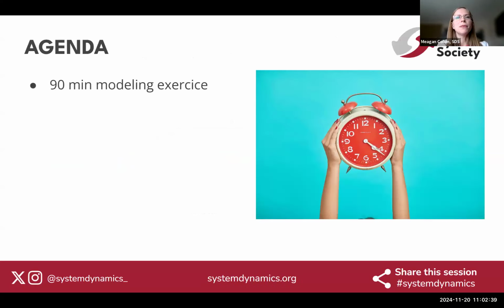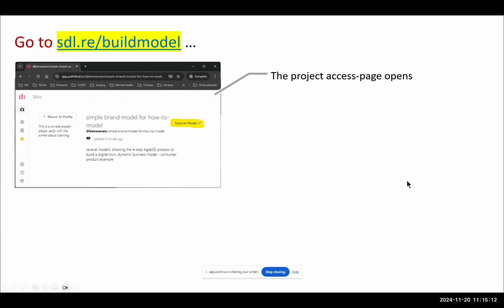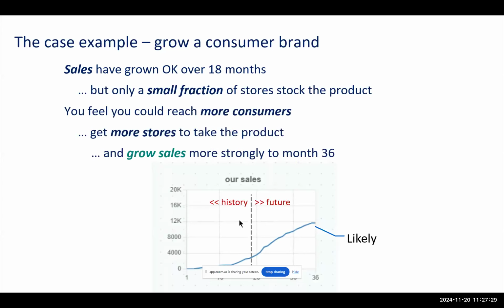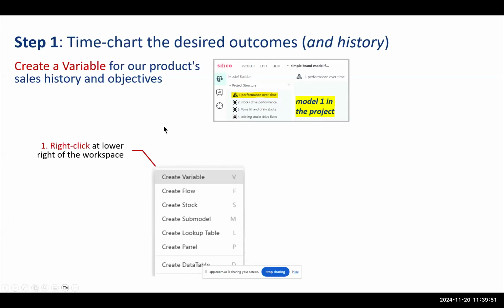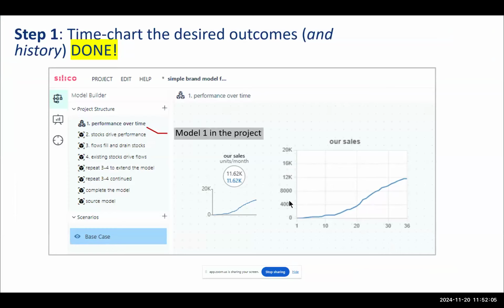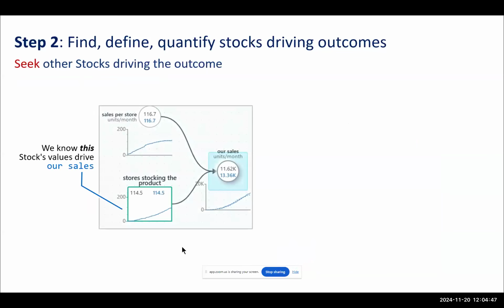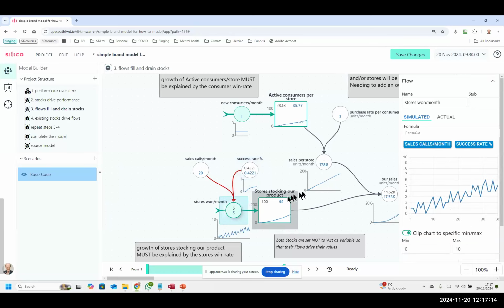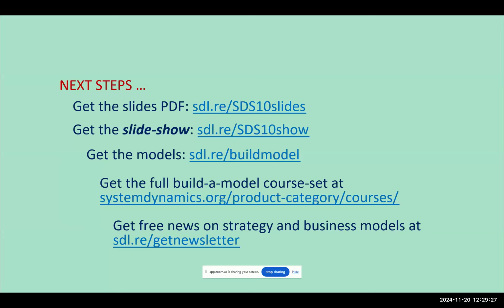How to Build a Dynamic Business Model Fast and Reliably!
Dynamic, time-based models offer a powerful way to understand how business systems function and perform. These models are vital tools for developing business plans, managing important initiatives, solving problematic issues, and more. However, the key lies in building these models quickly and reliably, and that’s exactly what this webinar will cover.

This session demonstrates an agile approach to creating a business model. The process is ‘agile’ because it self-validates as it progresses and delivers actionable insights rapidly. Through a practical case, it guides participants step-by-step through the process of building a dynamic model, providing everything necessary for you to replicate it on your own.

For those familiar with System Dynamics, this process differs from traditional methods. Instead of starting with causal-loop diagrams, we take a different approach, and we will explain why.

Learning Outcomes

Understand how to build a dynamic digital-twin business model using an agile approach.
Gain practical knowledge of the steps to create a business model for real-world applications.
Learn how to validate and implement a business model effectively.
Receive access to a ready-to-use business model and user-friendly software.